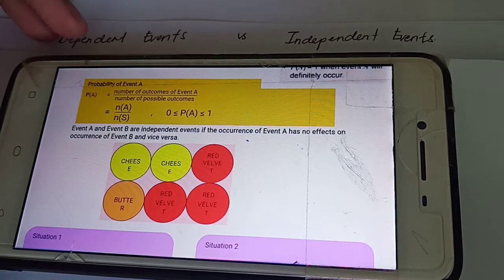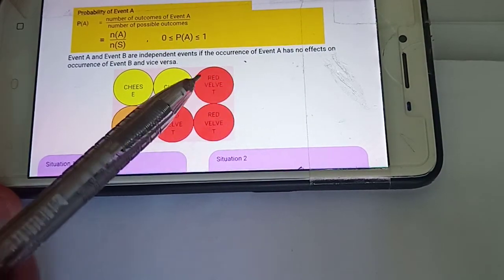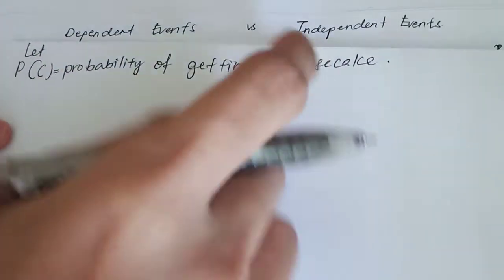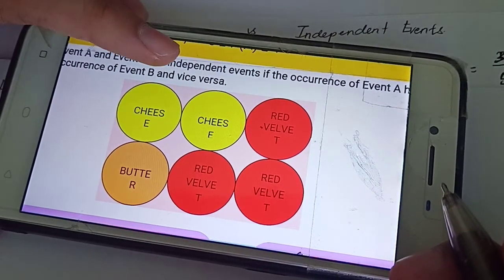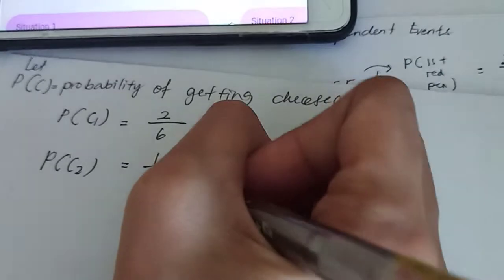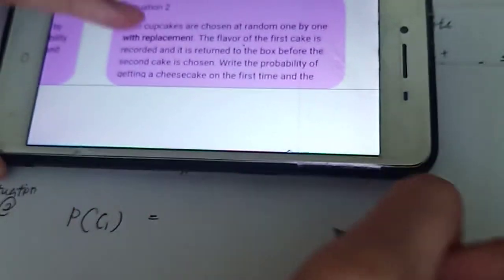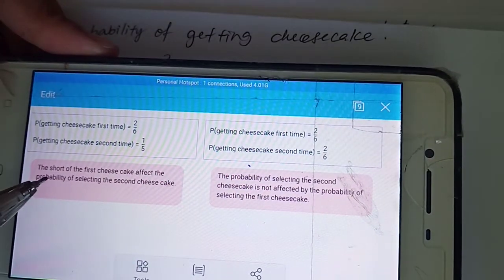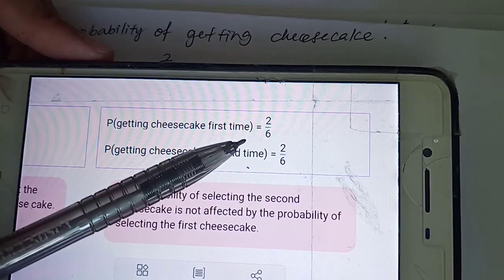MATHEMATICS FORM 4 KSSM | CHAPTER 9 PROBABILITY OF COMBINED EVENTS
Examples on dependent events and independent events.